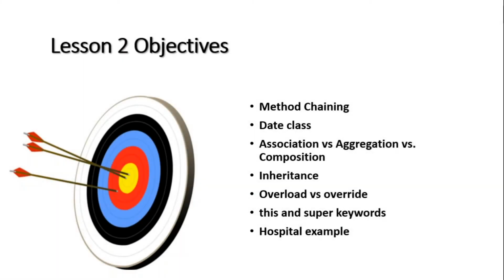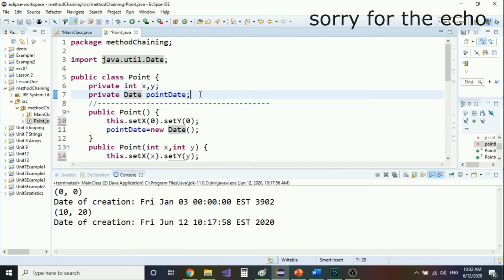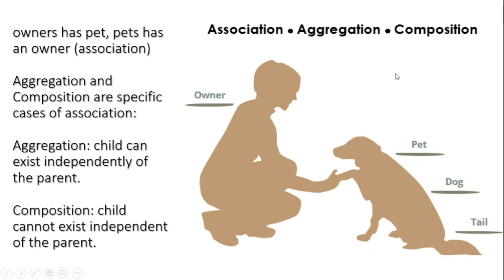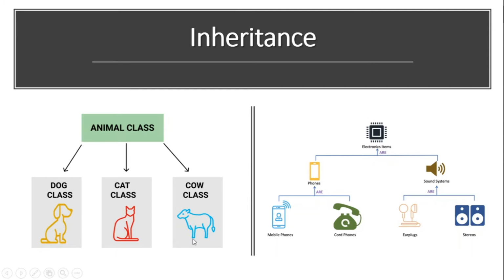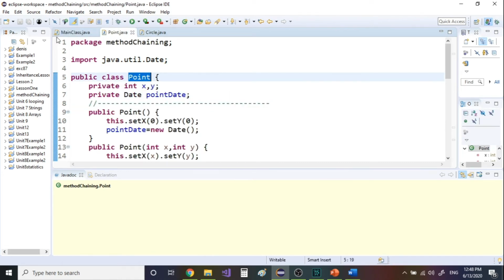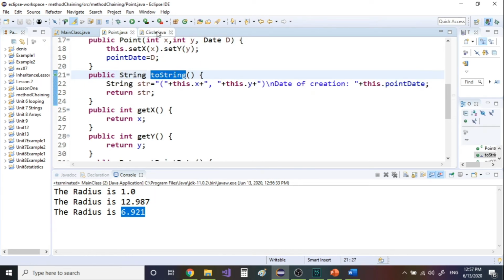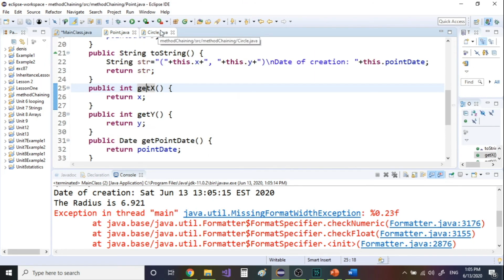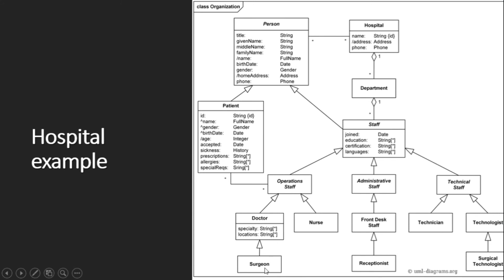OOP using Java: Method Chaining, Association, Aggregation, Composition & Inheritance